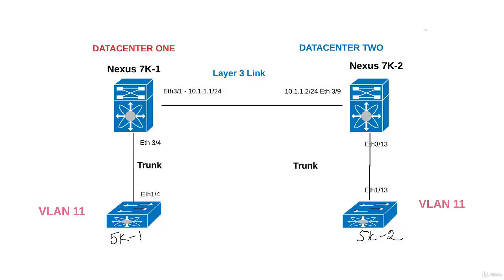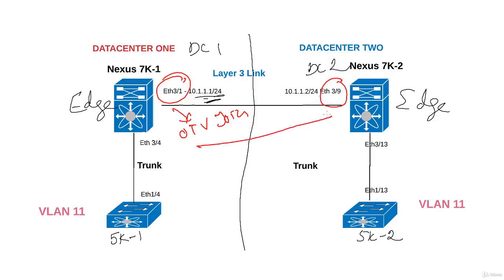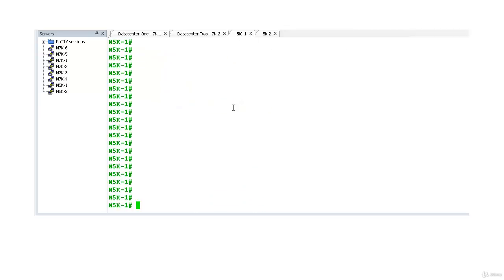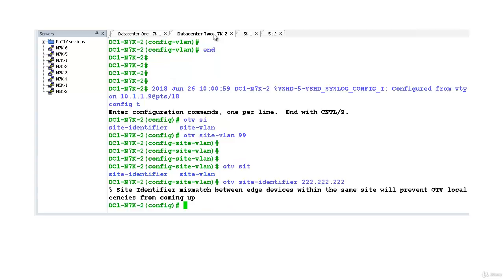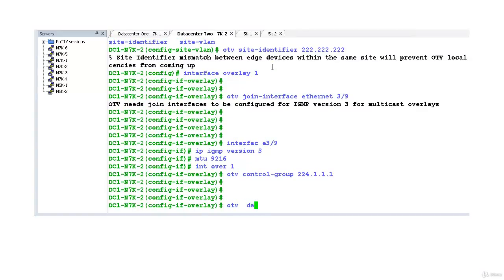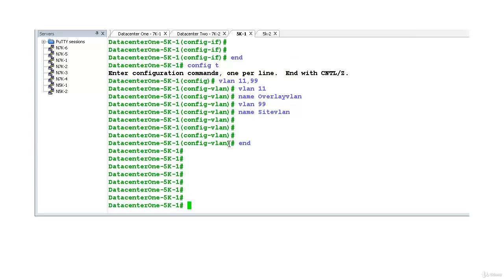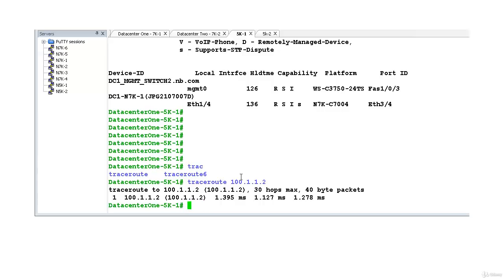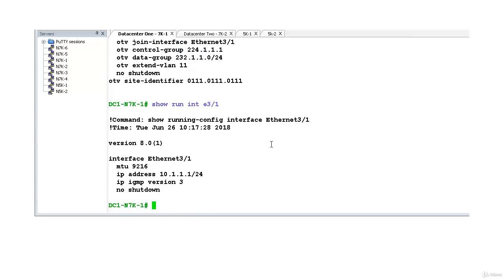OTV (Overlay Transport Virtualization ) on NX-OS